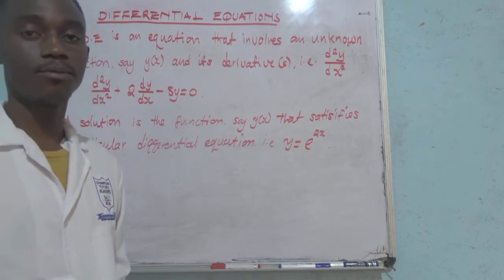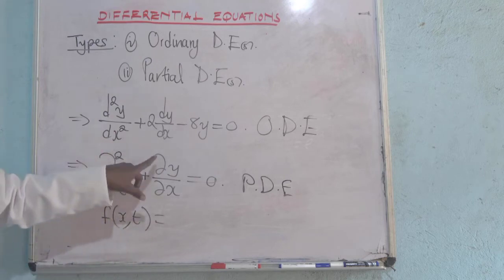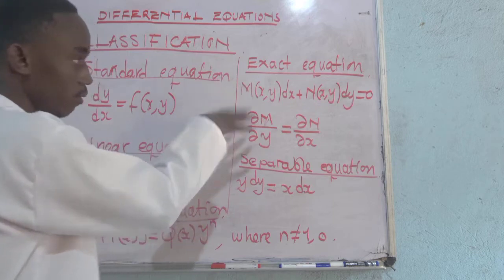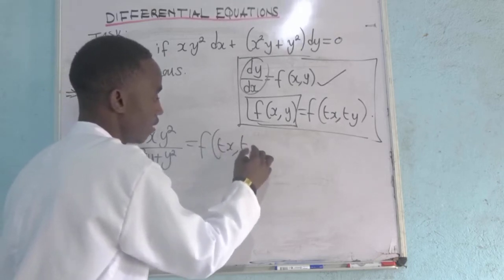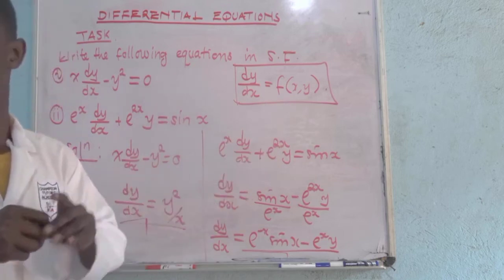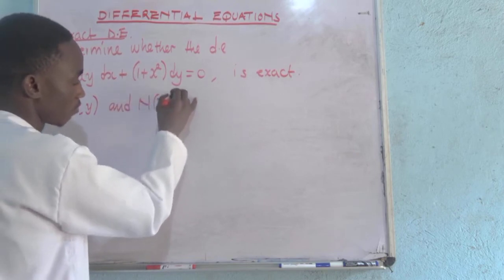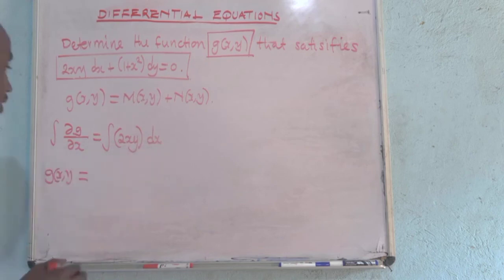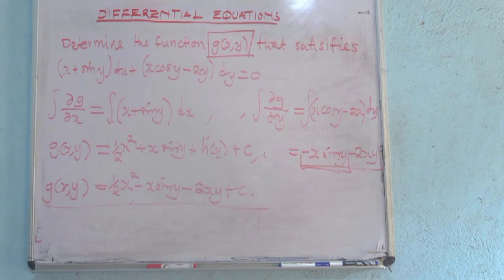DIFFERENT EQUATIONS; introduction.